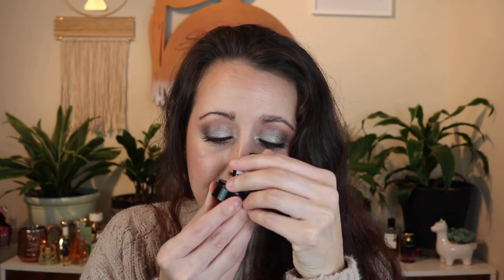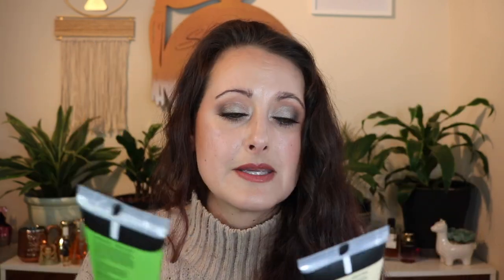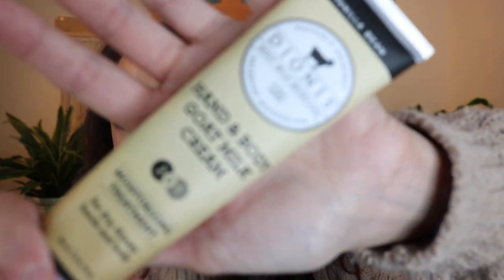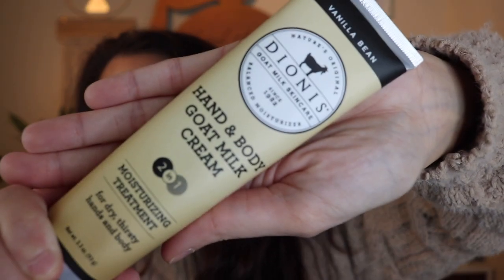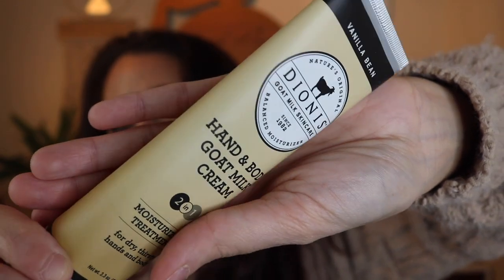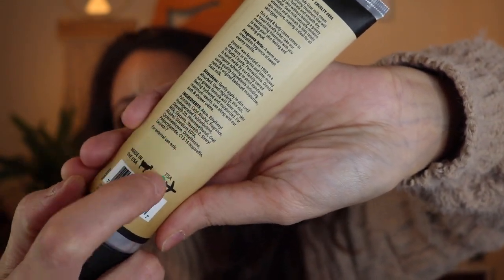Clean Body Lotions That I Like To Layer Perfume Over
Hey Everyone! I was recently asked by a subscriber to talk about clean body lotions that I like to use that are good alternatives to Bath & Body Works. Here are some of my favorites. I hope you enjoy!!

Snail Mail:
Sarah Mayes